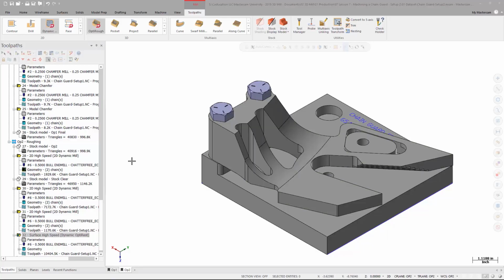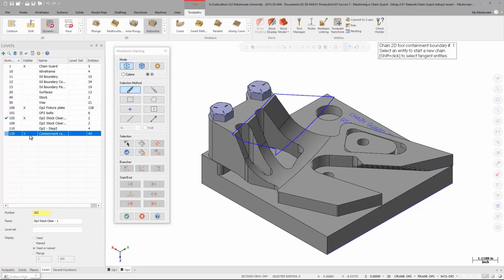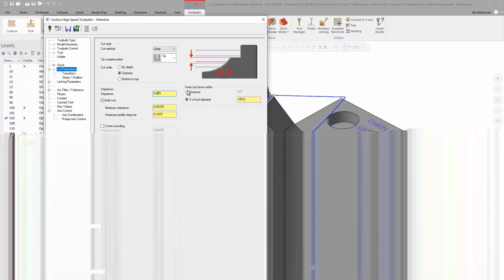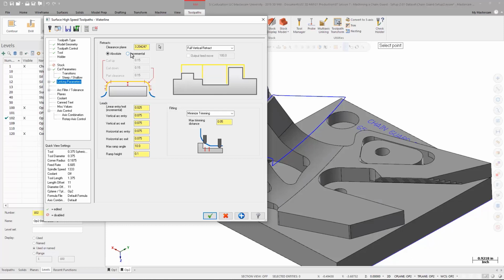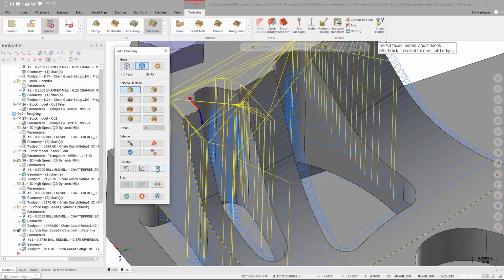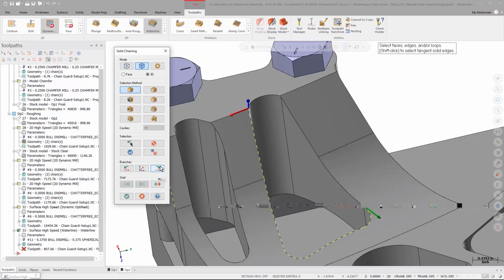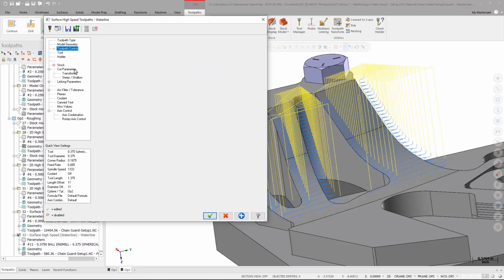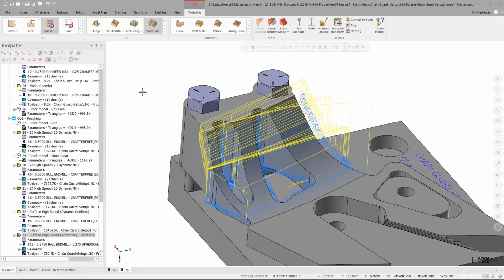Lesson 7 Machining a Chain Guard – Setup 2 - Lesson7 01 Waterline Finish